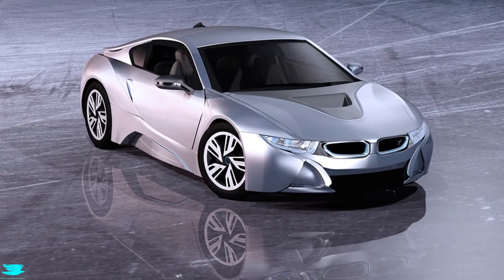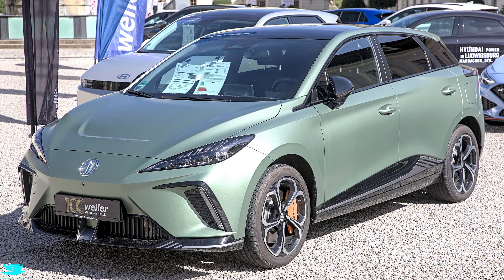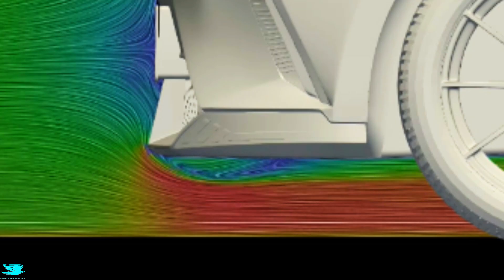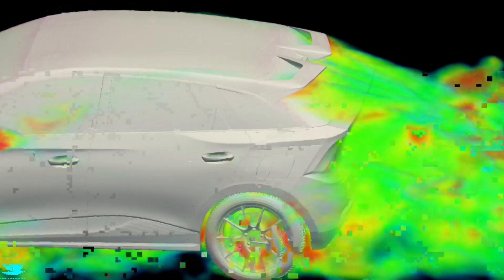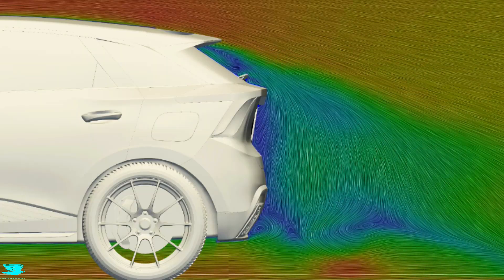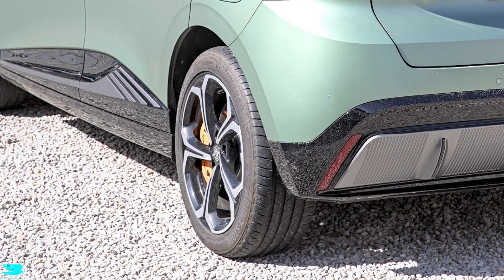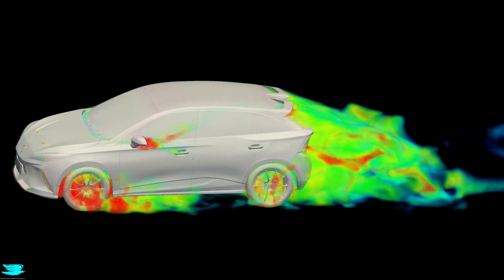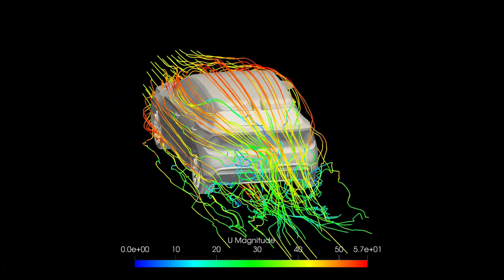Why Electric Cars Are So Aerodynamic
MG MG4 Aerodynamics